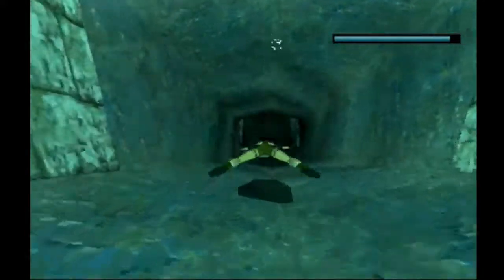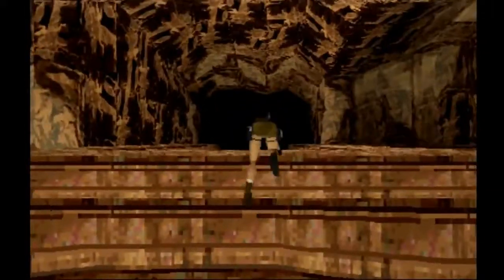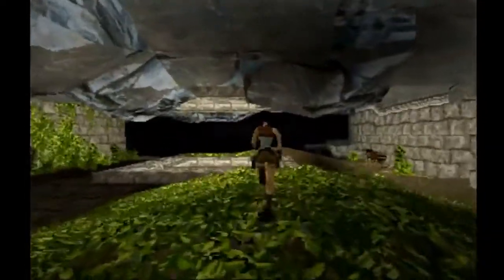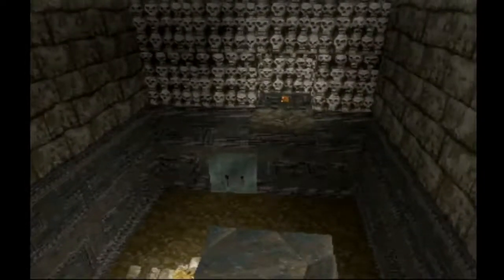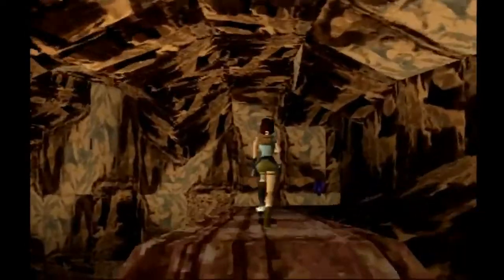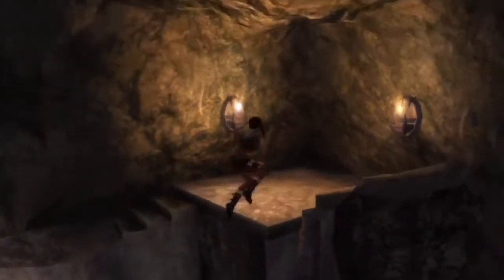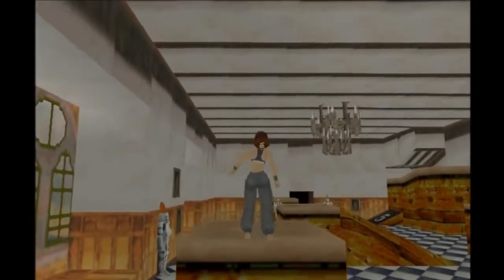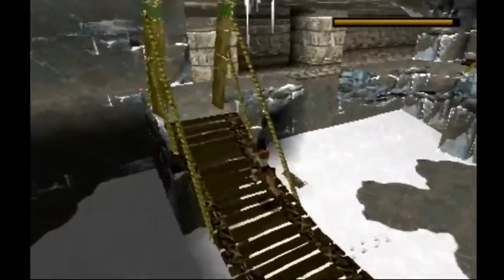Tomb Raider REVIEW - Adventure classic!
Tomb Raider was released in 1996 for the PS1 and was developed by Core Design. It was one of the first fully 3D Action/Adventure games and stars Lara Croft, the most iconic female video game protagonist. For her first adventure, how was it? Tomb Raider can also be purchased for the PS3 and PS Vita via the PlayStation Store.